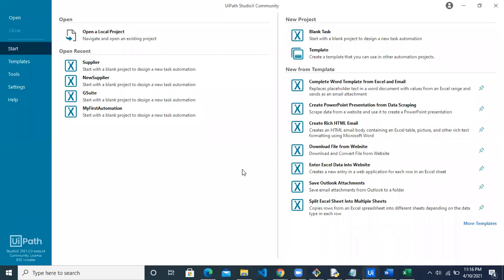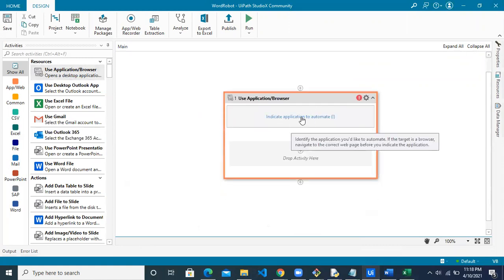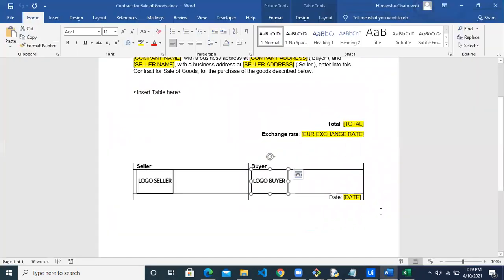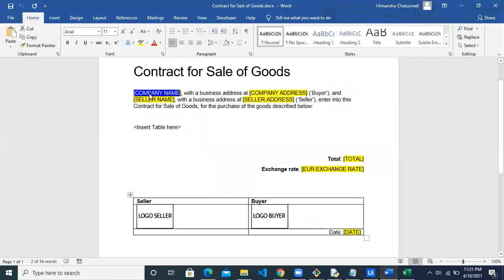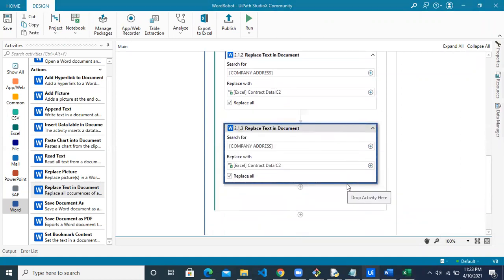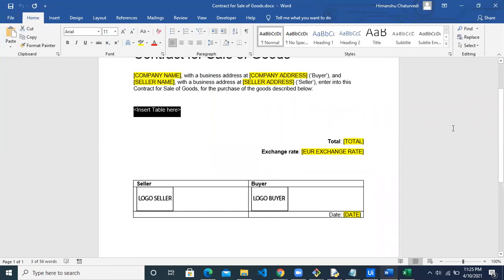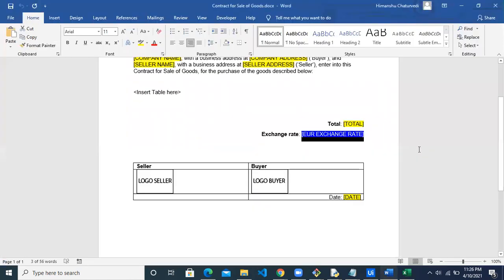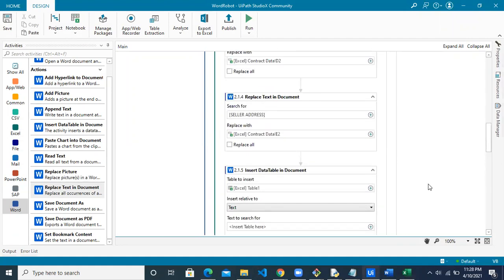UiPath StudioX | Word Automation | Contract for Sale of Goods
In this video, we will see word automation using StudioX